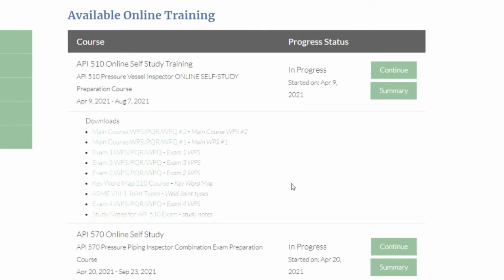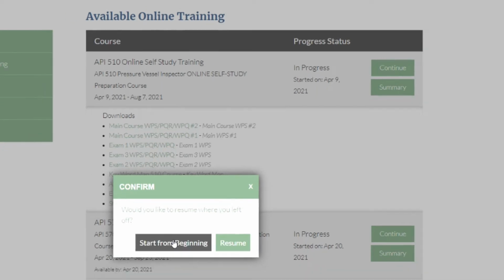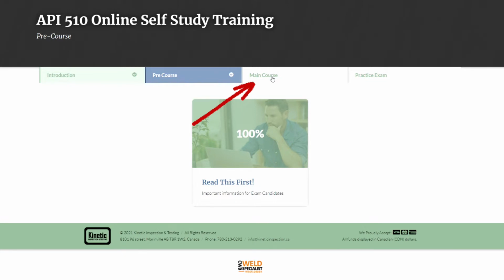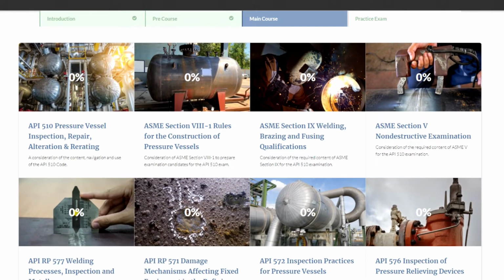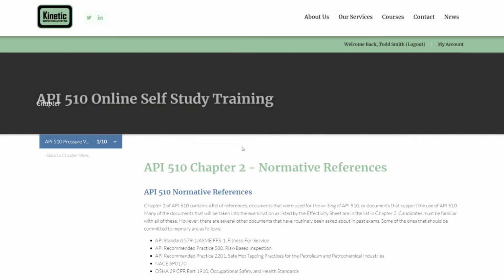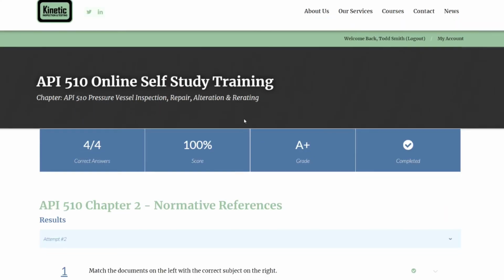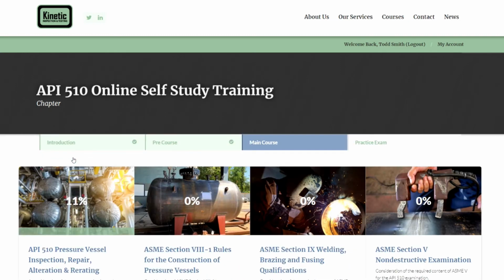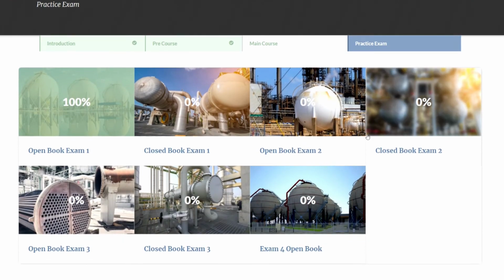What is an Online Self Study Course?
Description and details about the delivery and materials involved in the Online Self-Study Courses offered by Kinetic Inspection & Testing.